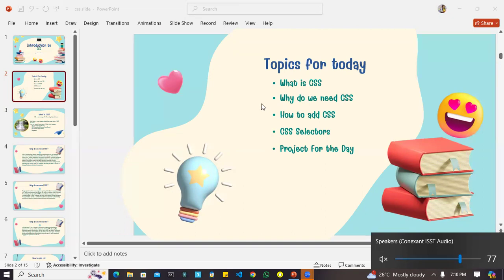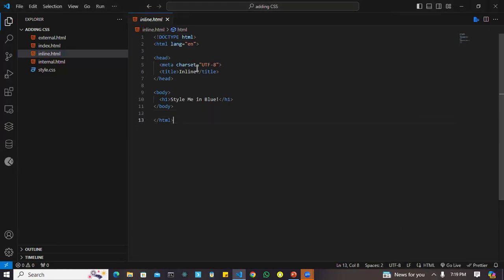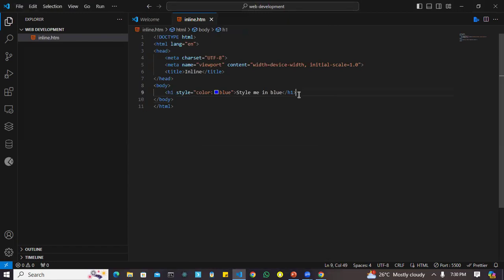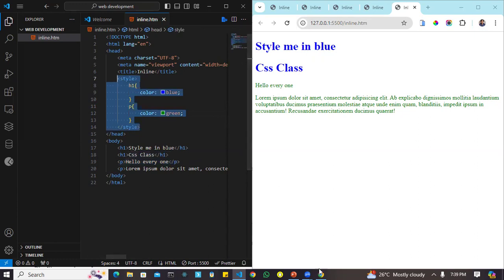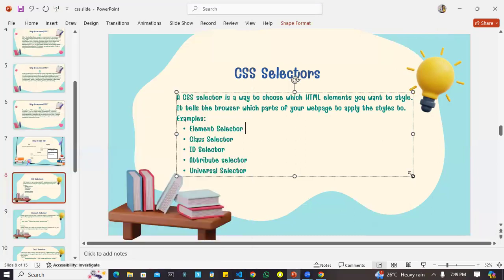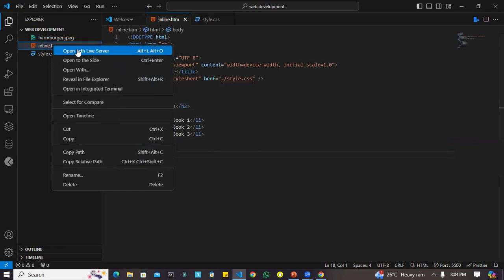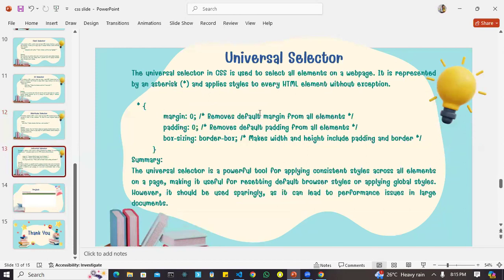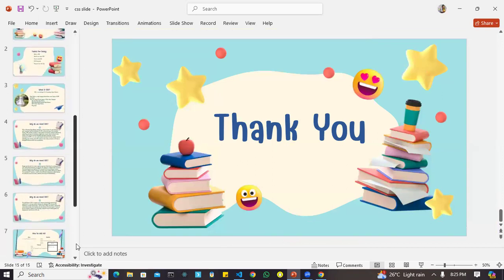Introduction to CSS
Sierra Girls Code Club Summer Program